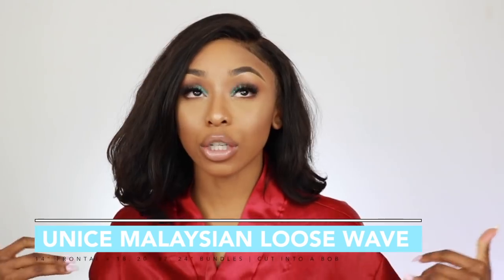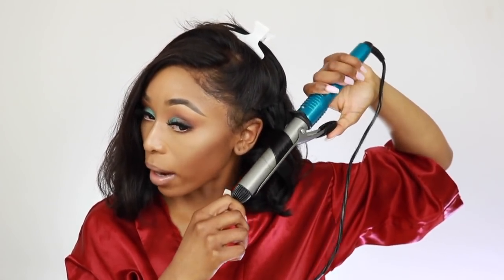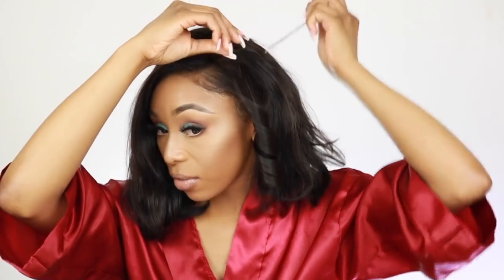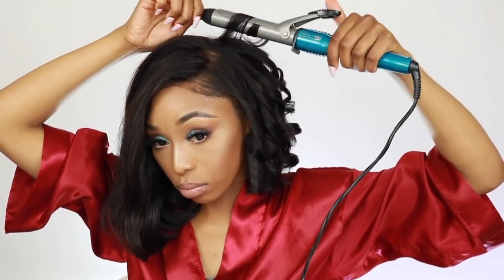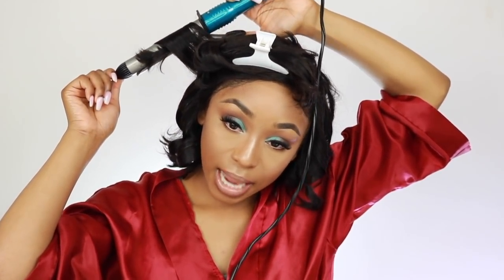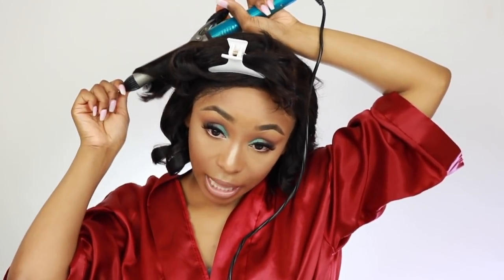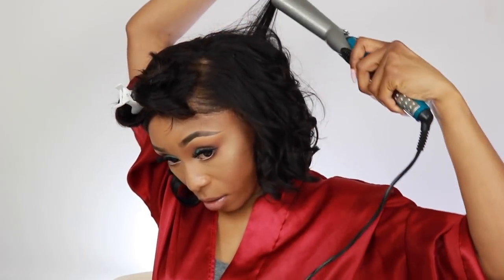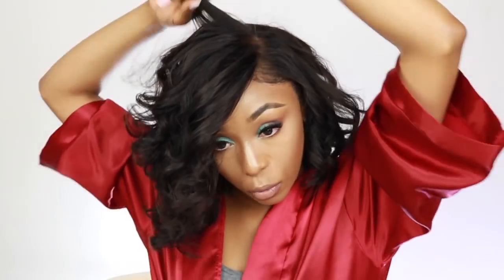CHIT CHAT GRWM Hair Edition ⇢ Rant, Being Scammed, What They DON'T Tell You!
UNICE HAIR ⇣

Malaysian loose wave 18", 20", 22", 24" bundles
with 14' Brazilian Body Wave Frontal

SPECIFICATIONS ⇣
Unice Malaysian Loose Wave | Sew In (Don't Recommend Frontal Sew Ins)
(1) 14" Frontal (Bleached Knots)
(4) Bundles 18", 20", 22", 24"

Facebook ⇢ Ashley Devonna
Snapchat ⇢ @ashleydbeauty

IMPRESS THE INTERVIEWER MASTERCLASS | $25 ⇣

Land a full time job, part time job, or internship! Customizable resume, cover letter, and follow up email template included, just plug in your information!

Vlog Camera: Sony A5100
Main Camera: Canon T6i